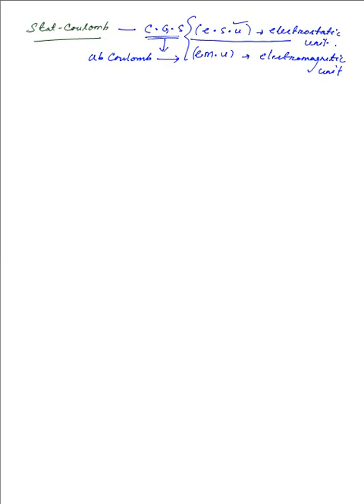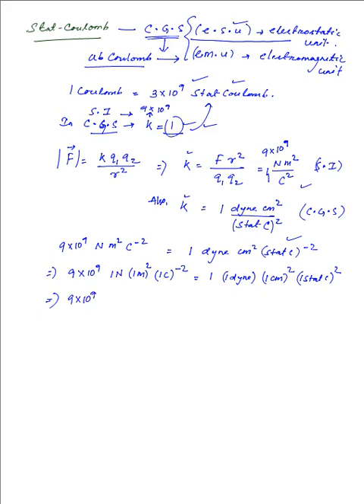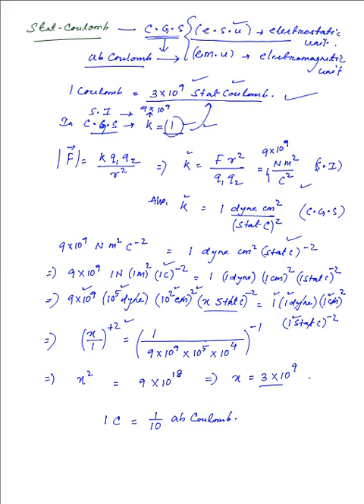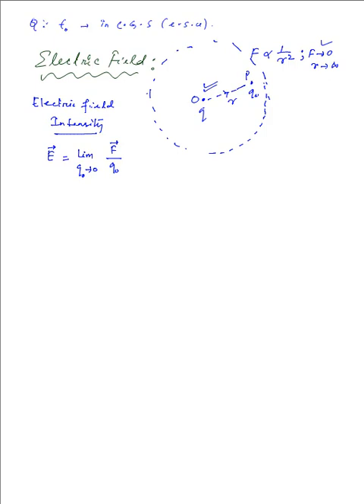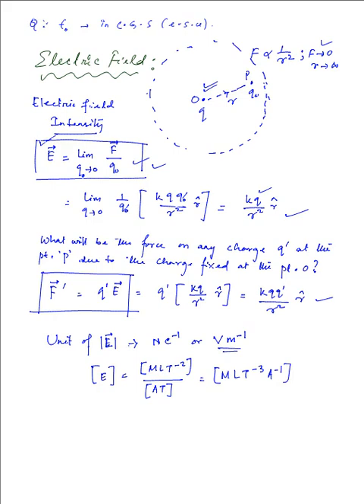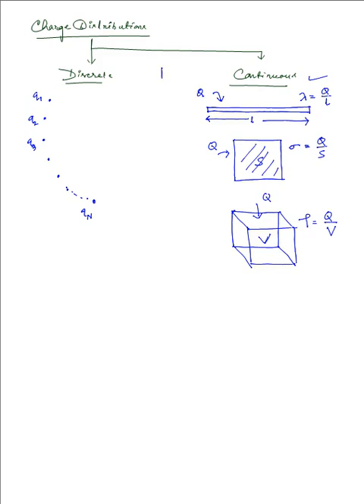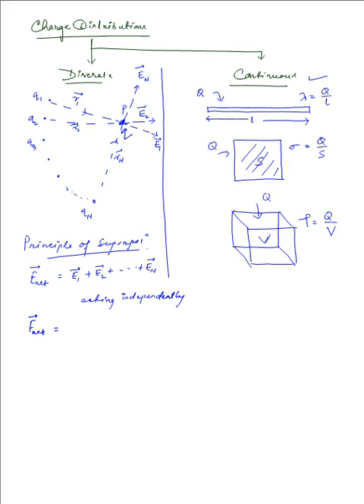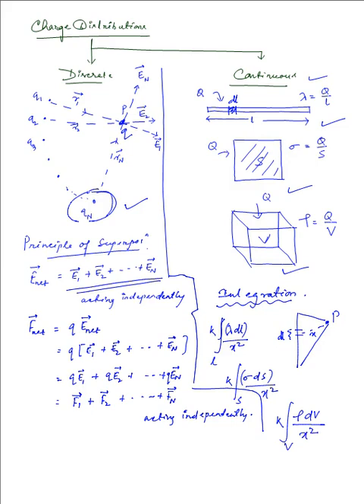Electric Field & Principle of Superposition